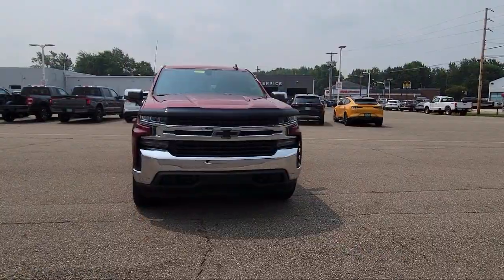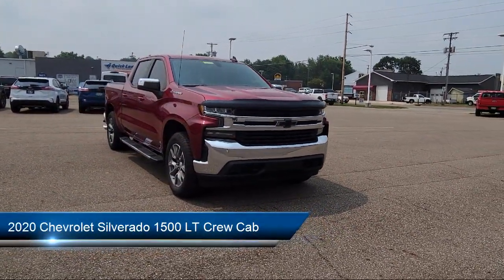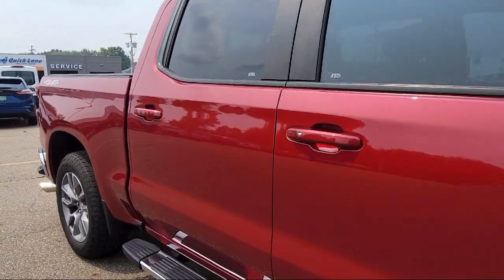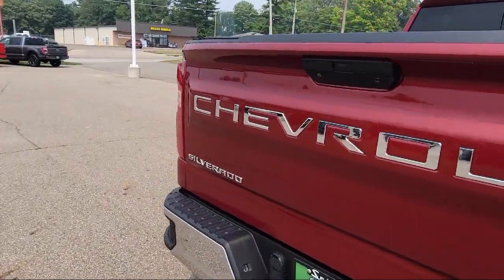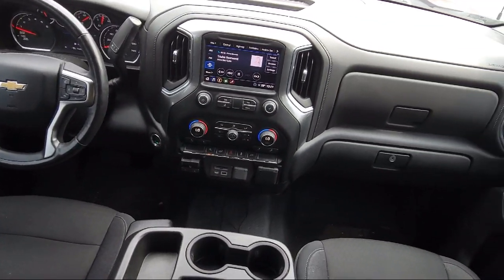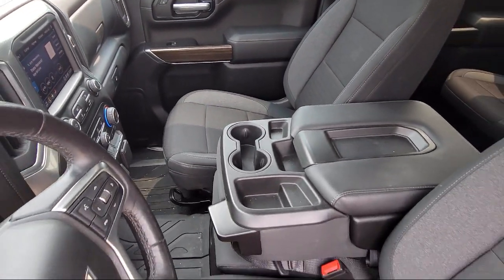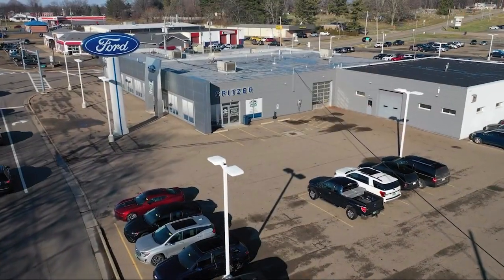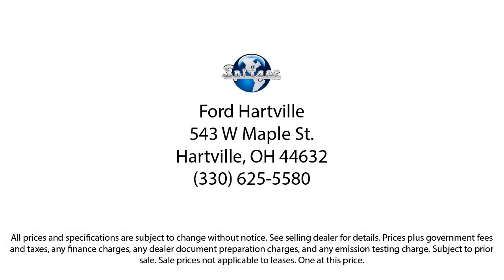2020 Chevrolet Silverado 1500 LT Crew Cab Hartville Uniontown Kent Canton Akron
2020 Chevrolet Silverado 1500 LT Crew Cab Stock Number: 15659HV Vin:1GCUYDED0LZ302028.
Spitzer Ford Hartville is proudly serving our friends and neighbors in Hartville, Uniontown, Kent, Canton, and Akron. or give us a call at for more information about this or any of our other vehicles.
Spitzer Ford Hartville
543 West Maple Street